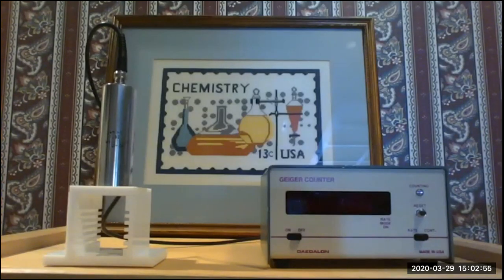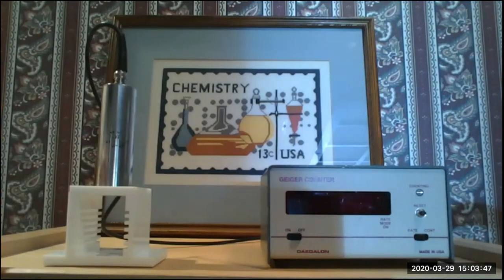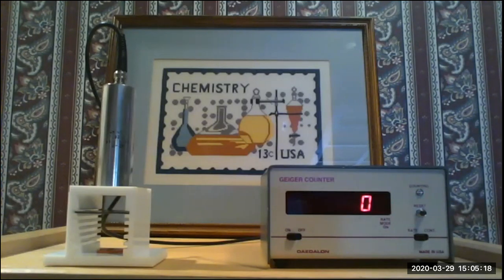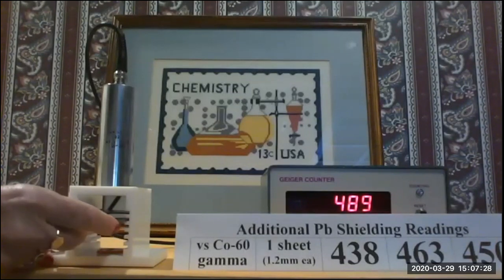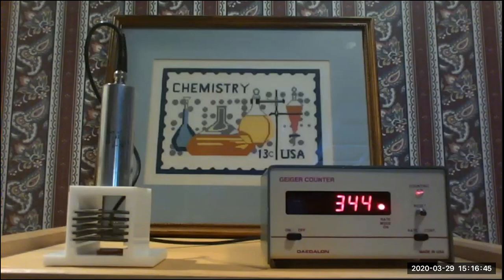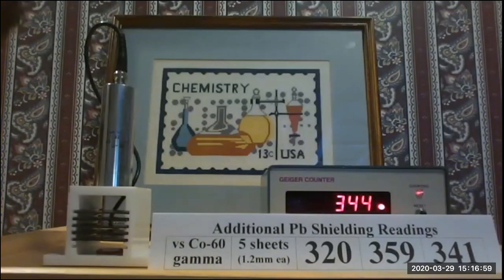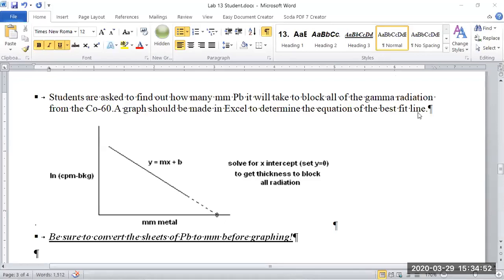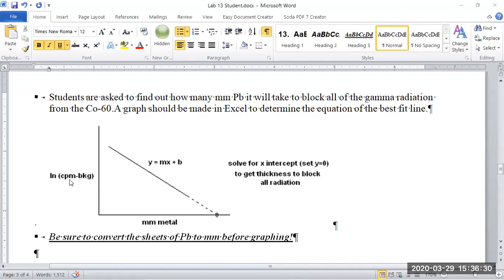Nuclear Chemistry Experiment - Part 3: Pb Shielding of Co-60 Gamma Rays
In this part of the experiment we vary the thickness of Pb (lead) between a Geiger counter detector and cobalt-60 source of gamma (and beta) rays to see how well lead works as a shielding material. At the end of the video, the graph and calculation required to determine the thickness of lead required to block all of the radiation from the source disk is calculated.